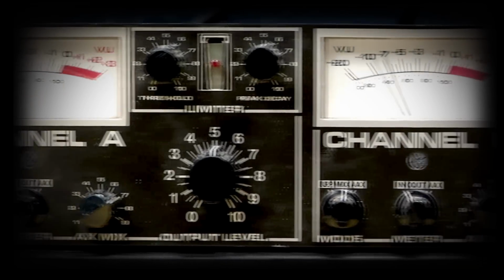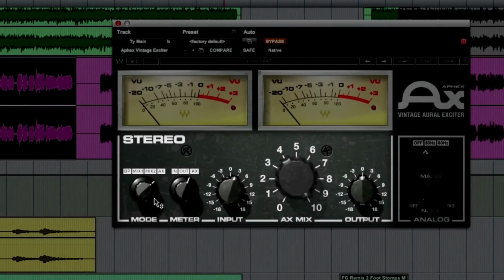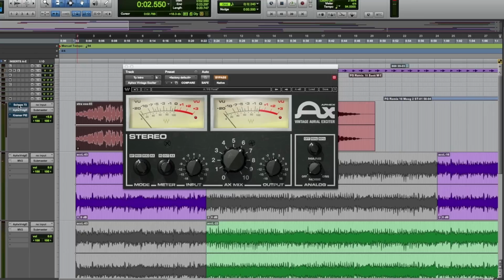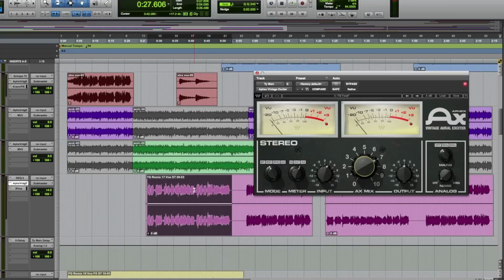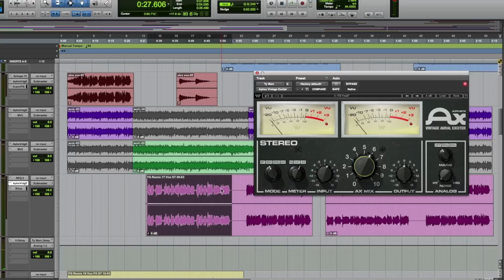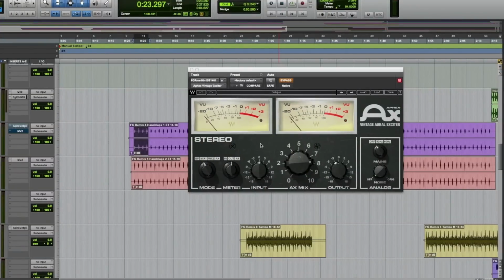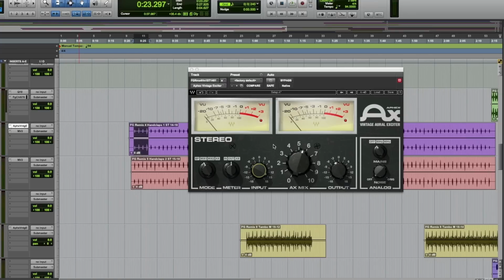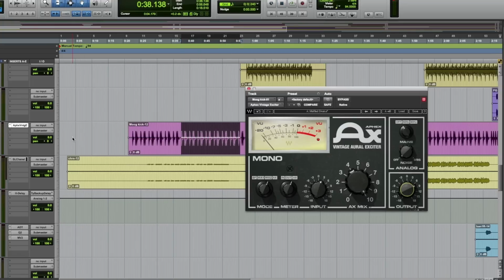How to Use the Waves Aphex Vintage Aural Exciter Plugin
In this tutorial you will learn how to use the Aphex Vintage Aural Exciter plugin to enhance your vocal and instrumental tracks in a recording session.